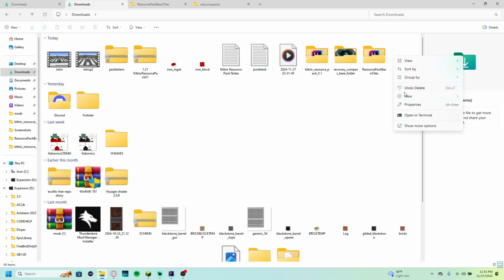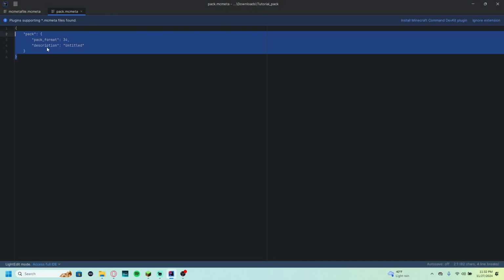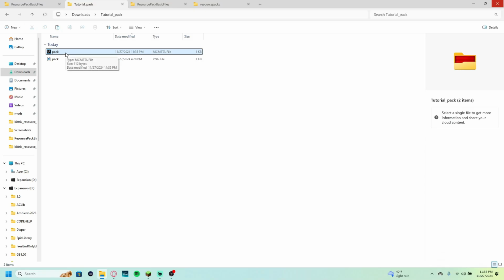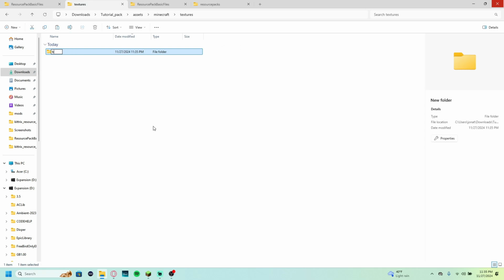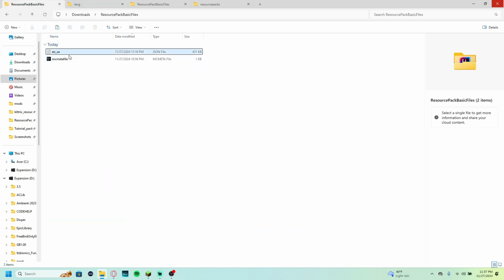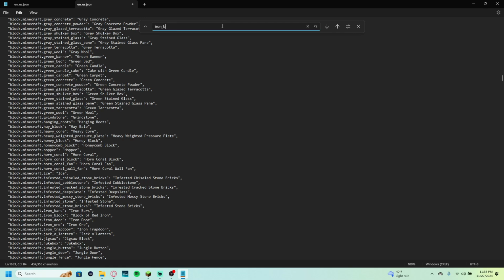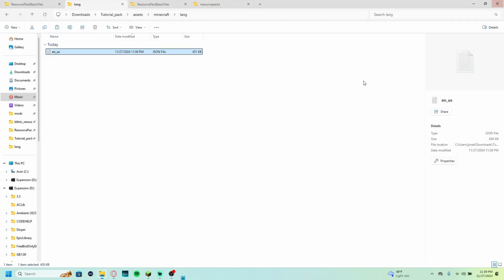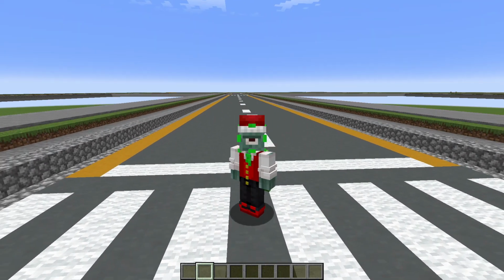How To Make A Custom Texture Pack!! Minecraft 1.21.4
In this video, I begin to create my very own custom resource pack!! We set up the needed files and also create custom textures for an item and a block!!! This is episode 1 of the series so make sure you drop a like for more videos!!